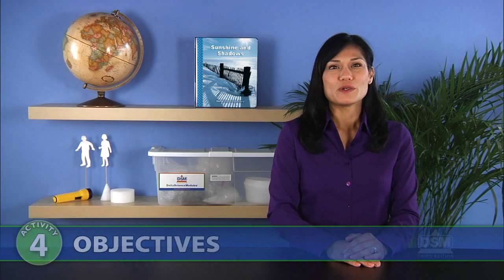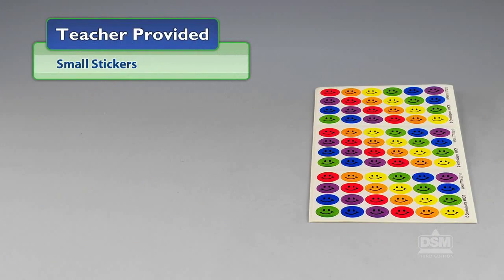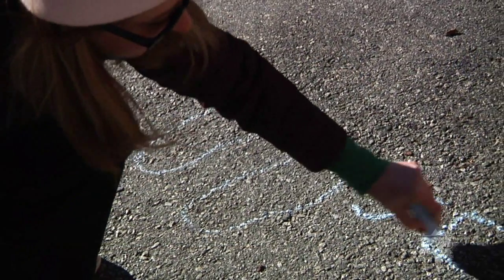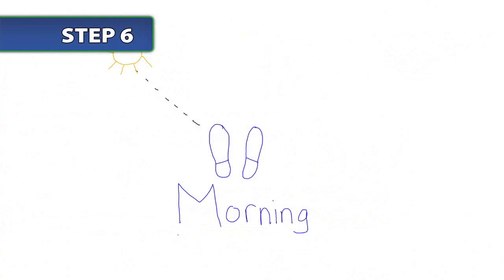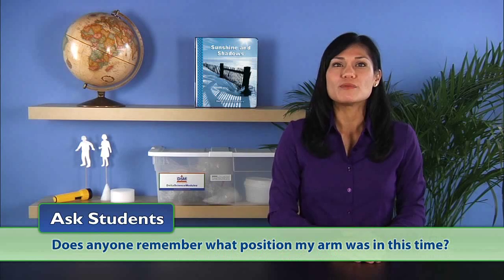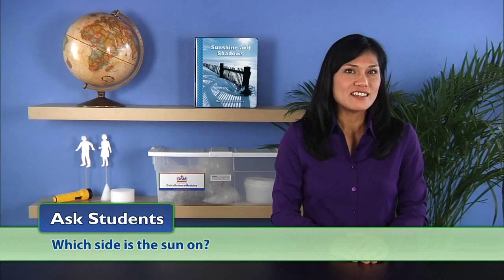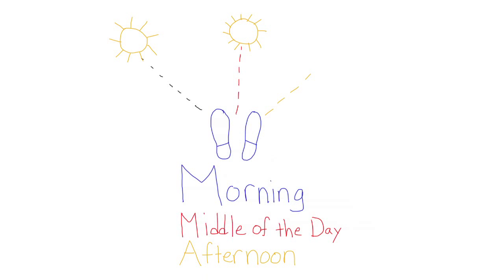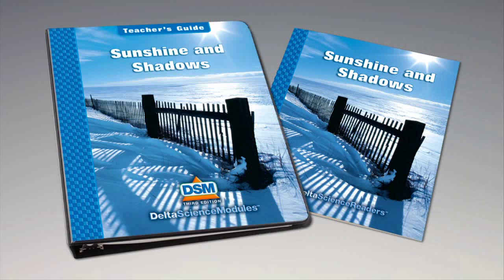Sunshine and Shadows - Activity 4: Shadows Change Places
Students go outside and observe that shadows change over time. They record the changes in a shadow from morning to midday to afternoon and infer that some shadow changes are caused by changes in the position of the sun.